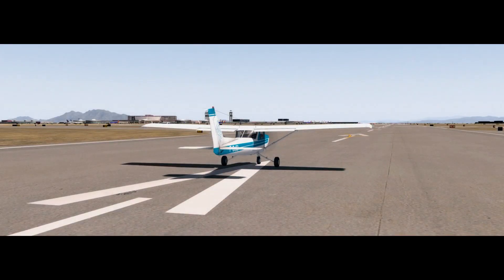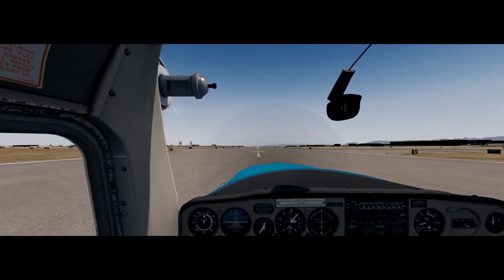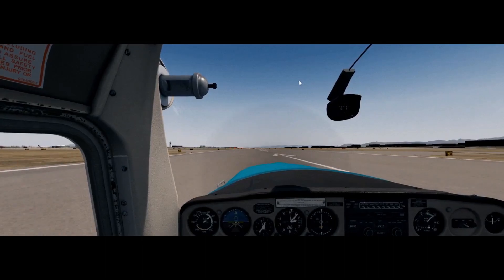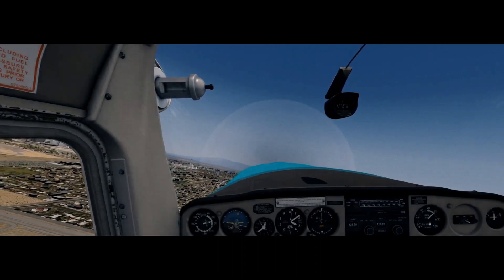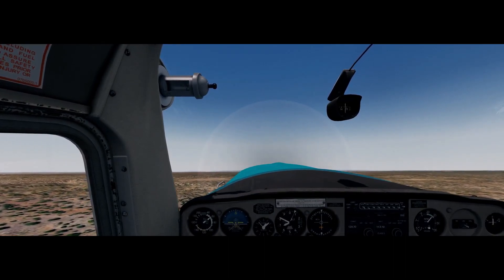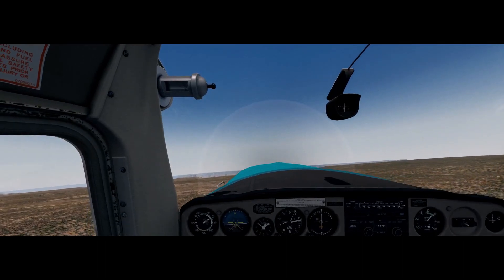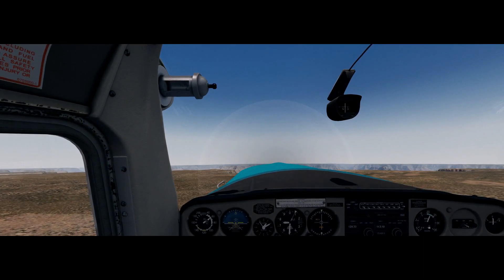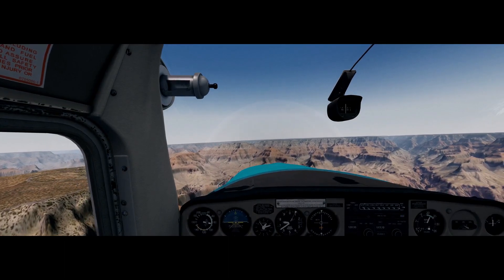32 [P3DV4.3] | Install | Las Vegas ORBX | P3D | Part 1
32 [P3DV4.3] | Install | Las Vegas ORBX | P3D | Part 1

In this video we are gonna change up Las Vegas. See how it looks before and after Las Vegas X. This is mostly default in the first half with a little ORBX, in the second half we fly over the Grand Canyon and see what it looks like before installing MegaScenery for Las Vegas.
In this video there is a lack of textures that can be seen. That was a result of me using an add on package for Canada which affected ORBX until I figured it out and reinstalled ORBX to fix it.

This is P3Dv4.3
My Computer specs are down below and I am slowly installing all my add ons one by one.
I use the default airport of Eglin Air Base in many videos as well as Birmingham in the UK, DFW airport in Texas and Honolulu airport in Hawaii. Its fun to watch the change happen with each video.

System Specs: Chillblast Nimbus 3
Processor: Intel Core i7-7700K, up to 4.2+GHz
Memory: 16GB DDR4 2400MHz
Graphics Card: NVIDIA GeForce GTX 1080 Ti 11GB
Storage: 1TB SSD / 4TB Seagate BarraCuda HDD
Operating System: Windows 10 Home

Goflight Pro Yoke
Saitek Ruddermaster pedals
2x Saitek Throttle Quandrant
VR Insight CDV 3 Panel

Samsung Curved 4K Television

SOFTWARE

P3Dv4.3
Just Flight C152
Chaseplane
PTA Assistant (with TomatoShade preset)
Ultimate Realism Pack
FS Global Ultimate Next Generation
Chris Bell's StarGazer
UTX Canada
REX Airports HD
Cessna C172 plane with Canadian Express Virtual Livery
Orbx World
Global Base
Open LC Europe, NAmerica, SAmerica
Vector
UK Regions
USA Regions
Australia
New Zealand
Norway
TrueEarth Netherlands
Germany
HD Trees
TerraFlora Trees
Hawaiin Islands (freeware)
Active Sky for P3Dv4 with Soft Clouds Cloud Art
My Traffic Professional
REX Texture Direct
REX SkyForce3D
New York City X
Drzewiecki Design Airports
FSDreamTeam Airports
Antartica X
Miami City X
Los Angeles X
KLAX FSDT
Barbados Caribsky 2017